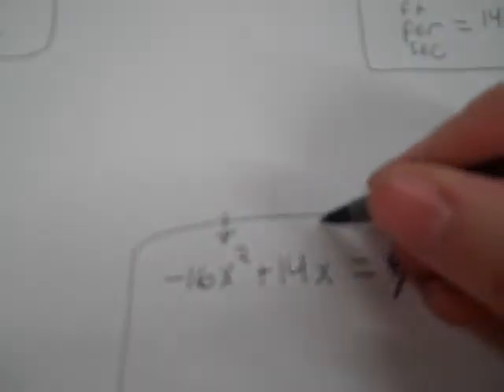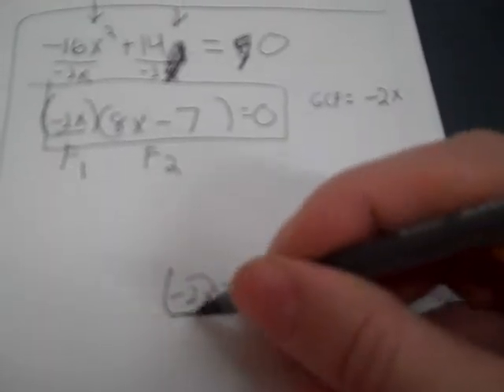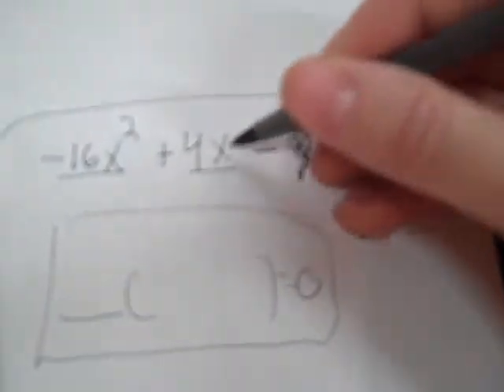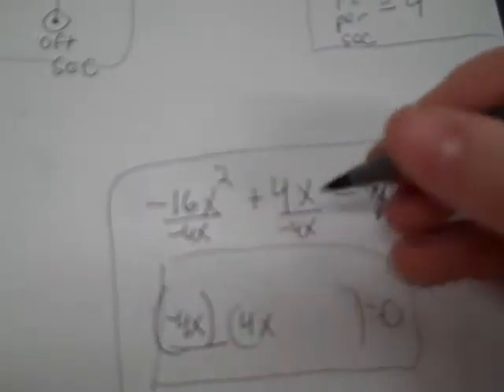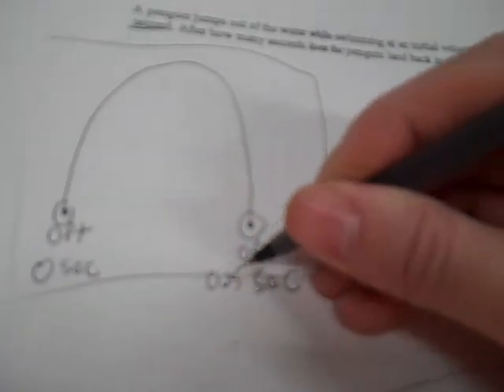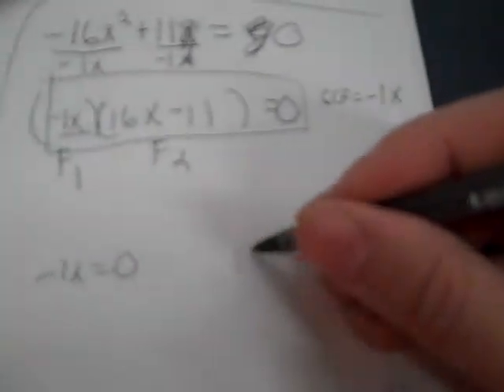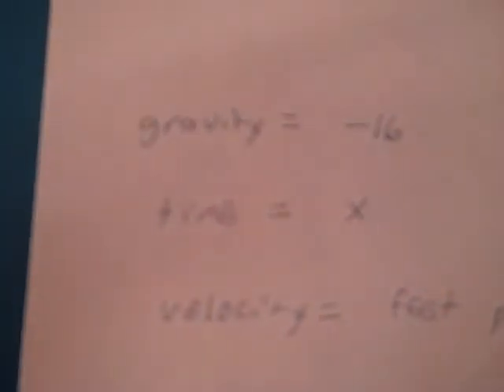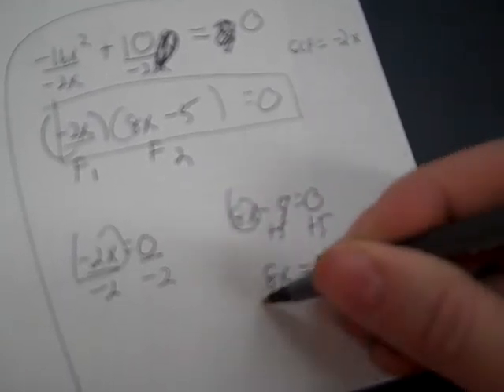vertical velocity intro